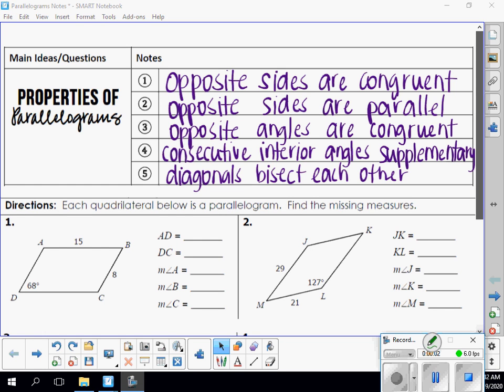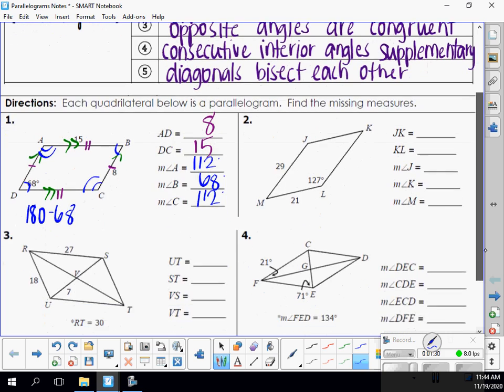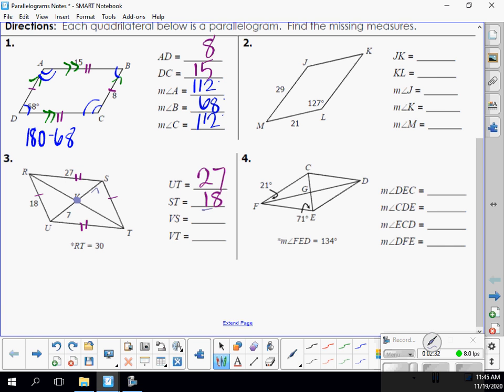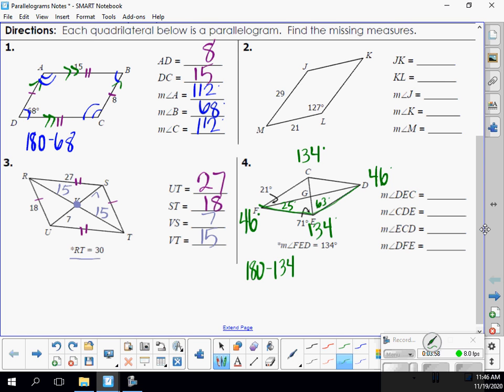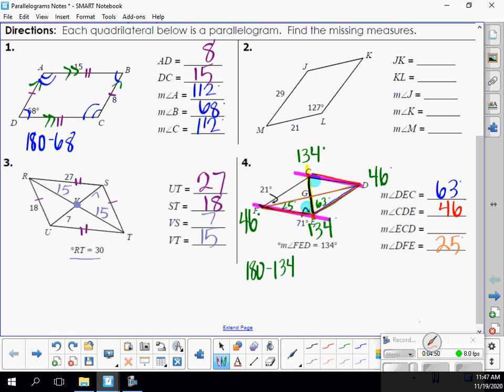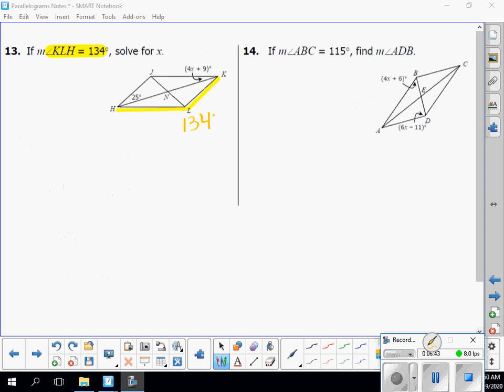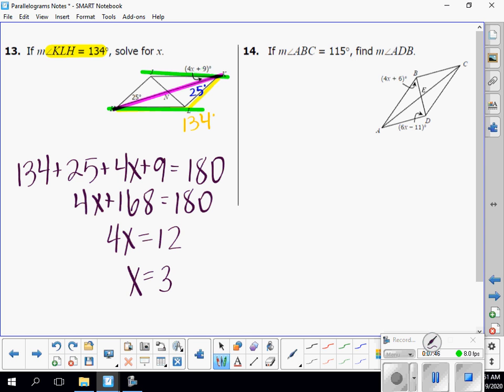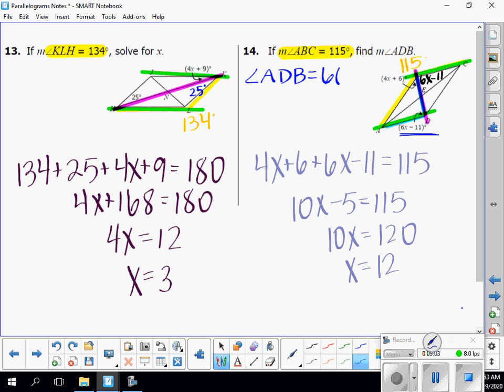Parallelograms Notes Wagner